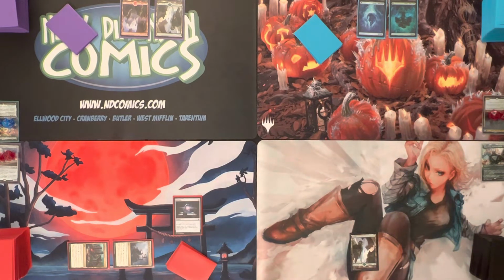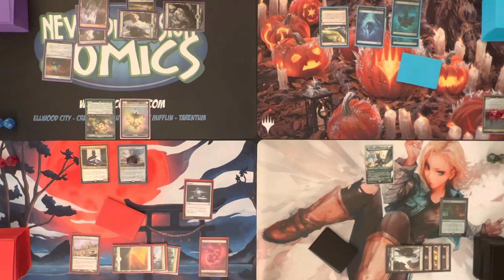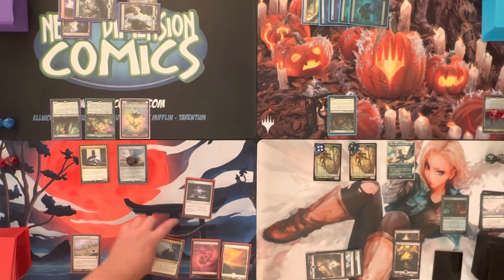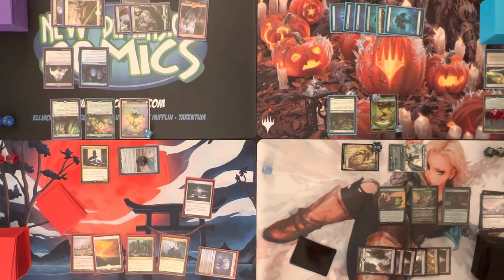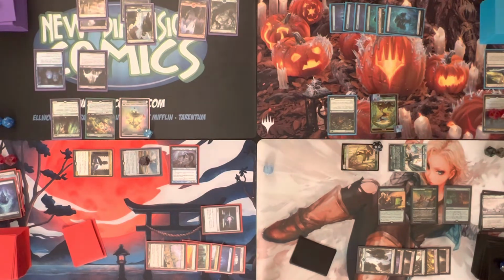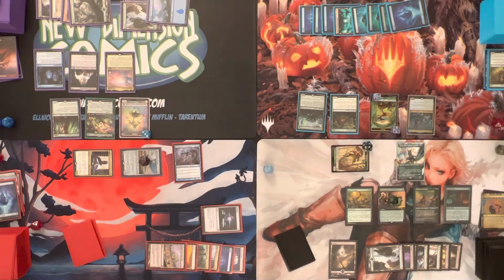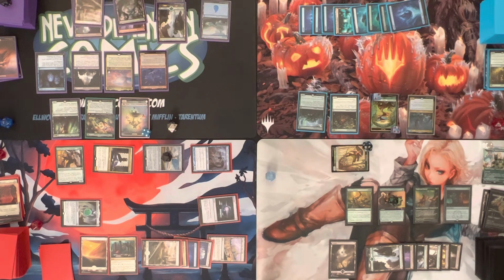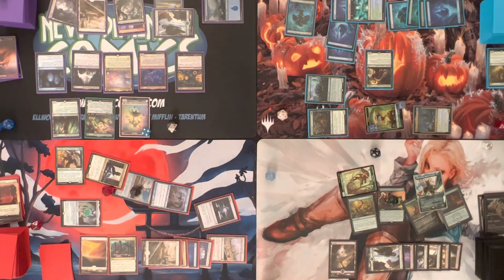The Unskilled Commander Ep 23! "Best of" Match up.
Match 2 of Squirrels vs Landfall vs Legendary vs Shrines.

These decks all won 2 of 3 out of their respective match-ups and now they fight it out to see which is truly "best of".
some misplays as usual, didn't pay for propaganda like i should have, first time wasn't a big deal because i had the open mana to pay for it.  second time i didn't.  also too much dead air.